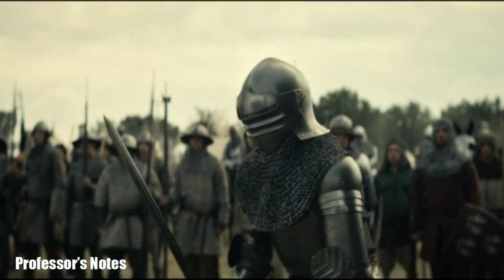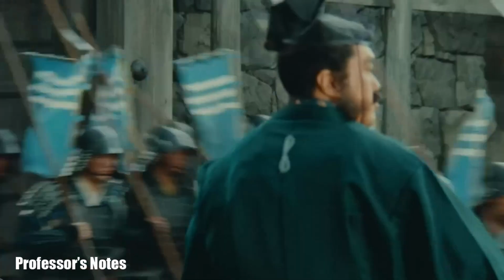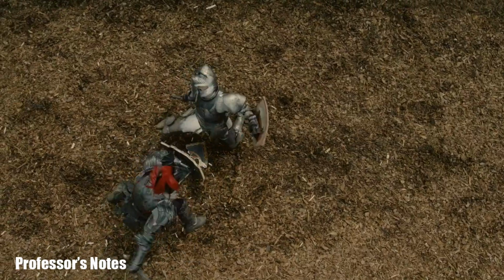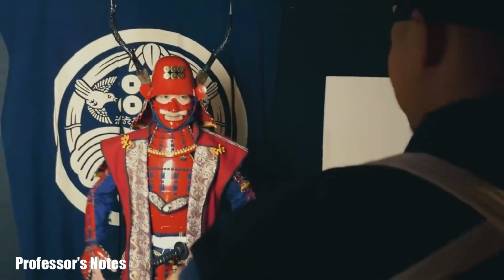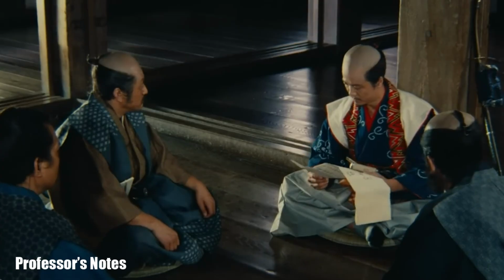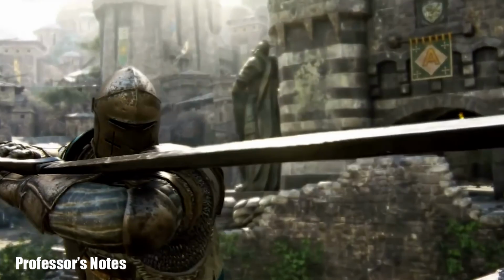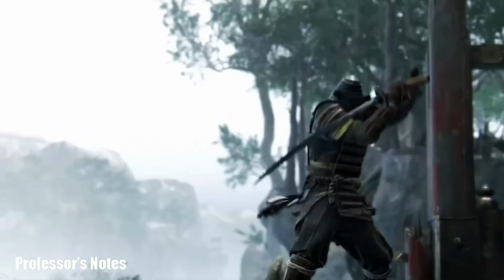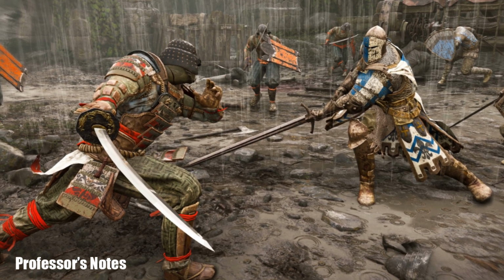WHO Would WIN? Medieval Knight vs. Feudal Samurai | Warriors of Bushido vs. Chivalry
Who would win in the ultimate battle between a medieval knight and a feudal samurai? This is the question we explore in our latest video on the "Professor’s Notes" channel. Dive into an in-depth analysis of the legendary samurai vs knight duel and uncover the secrets behind these iconic warriors.

The medieval knight vs samurai debate has fascinated historians and enthusiasts for generations. We break down the strengths and weaknesses of both warriors, analyzing knight combat skills and samurai combat techniques to determine who had the edge in a head-to-head battle. From the precision of the katana to the resilience of knight armor, every detail plays a crucial role in the samurai vs knight fight.

In this historical battle analysis, we’ll explore the philosophies of bushido vs chivalry, comparing the cultural values that shaped these warriors. The knight vs samurai battle is not just about weapons—it’s a clash of two distinct worlds, reflecting the strategies and tactics of medieval vs feudal warriors.

Can the samurai katana defeat knight armor, or does the knight’s shield and sword overpower the speed of the samurai? We’ll look at key factors, such as the terrain and fighting styles, to answer the question: who would win knight or samurai?

Join us as we uncover the truth behind this epic medieval warrior showdown and discover who is stronger in the ultimate knight vs samurai duel.